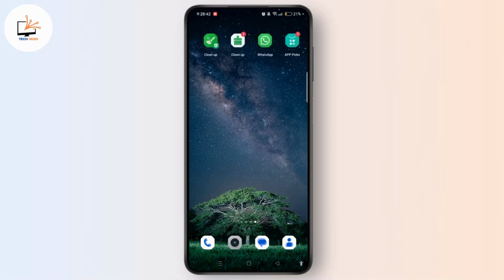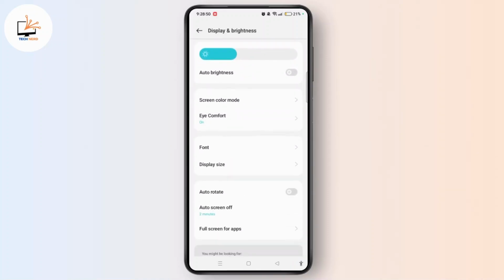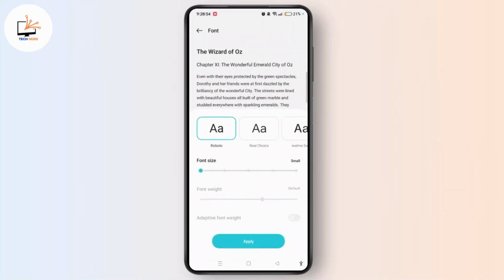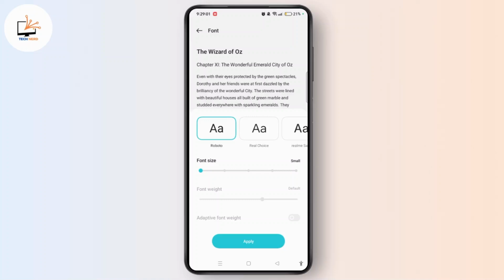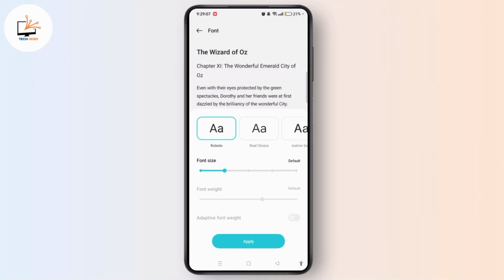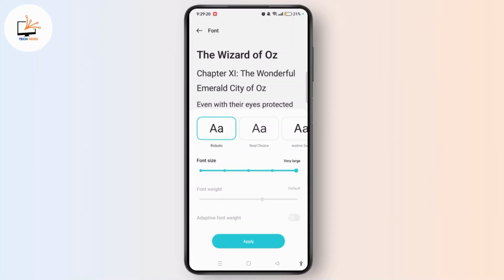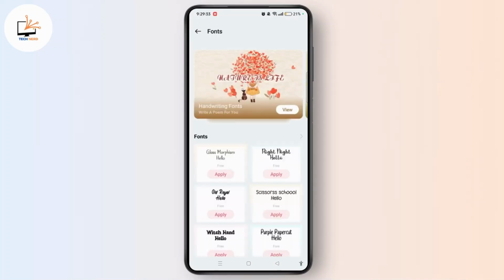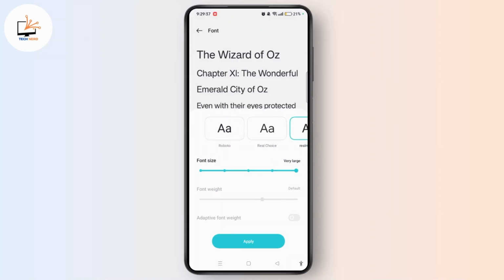How to Make Font Size Bigger on Android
In this video, I’ll show you how to make your phone size bigger on Android, so you can easily read and navigate your device. Follow these simple steps to increase the font size, making your phone more accessible. Whether you have trouble with small text or just prefer a larger view, this quick guide will help you adjust the settings in no time.

Chapters:
00:00:00 - Introduction
Welcome to the channel! In this video, I'll show you how to make your phone size bigger on Android.

00:00:05 - Open Settings
Start by launching the Settings app on your Android phone.

00:00:10 - Access Display Settings
Scroll down and tap on "Display and Brightness."

00:00:15 - Open Font Settings
Find the "Font" option and open it to adjust the font size.

00:00:20 - Increase Font Size
Adjust the slider to increase the font size for a bigger phone display.

00:00:25 - Preview Changes
You can see the preview at the top of the screen as you adjust the font size.

00:00:30 - Customize Font Style
Tap "More" to change the font style and make further adjustments.

00:00:35 - Apply Changes
Tap "Apply" to save the new font settings on your Android phone.

00:00:40 - Conclusion
You’ve successfully made your phone size bigger on Android!